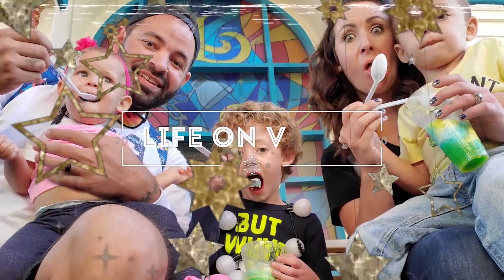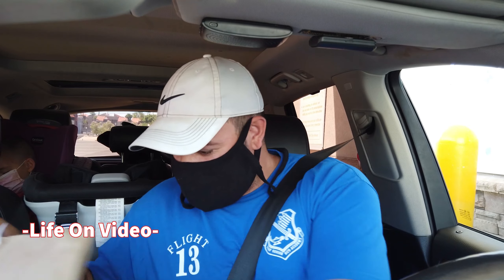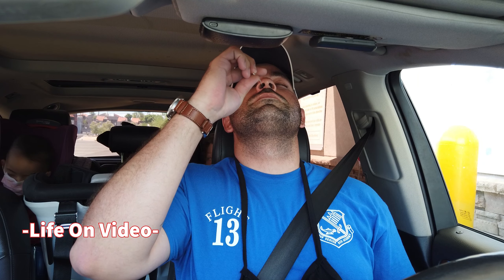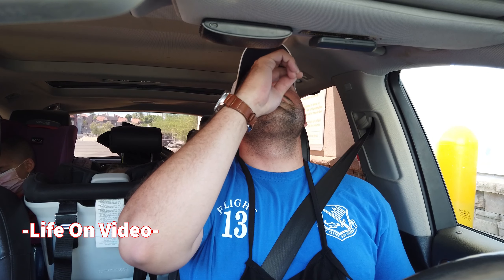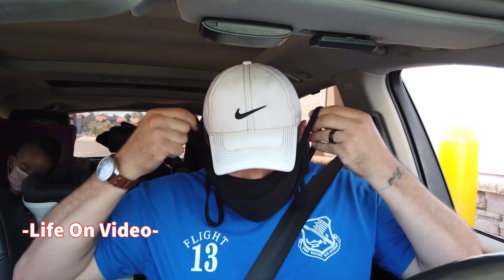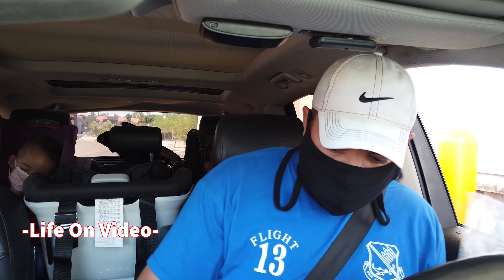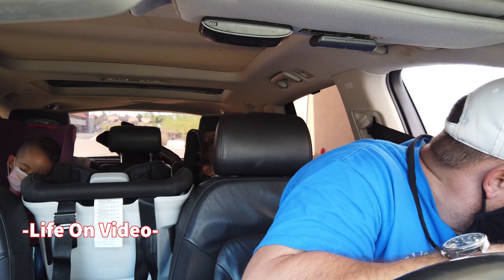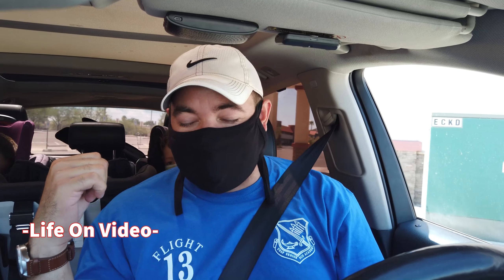Self Swab COVID-19 Test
I have not been 100% in the past few days. I made the decision today to get tested for COVID since the process has been streamlined. This is me getting tested at a local CVS. The entire process took roughly 7 minutes and scheduling the appointment on the website took about 3 minutes. Overall it was about a 10-minute process and completely worth it if you're feeling symptomatic.